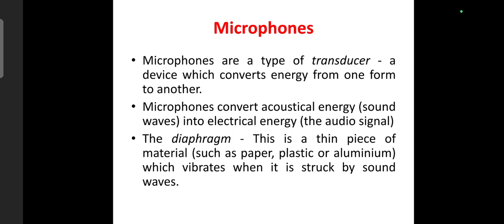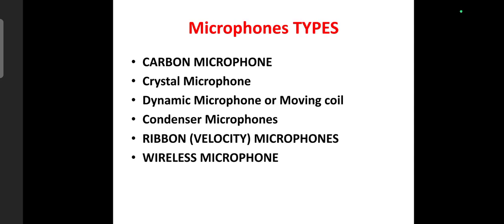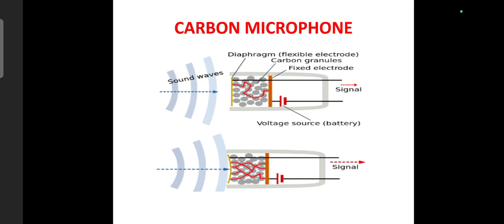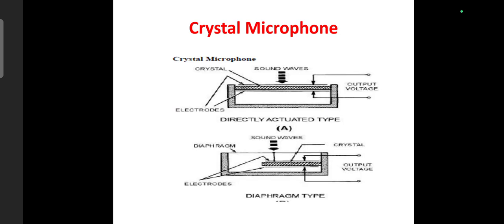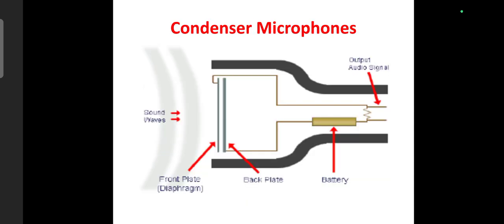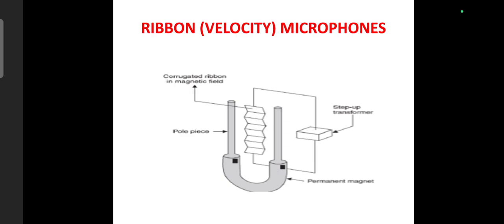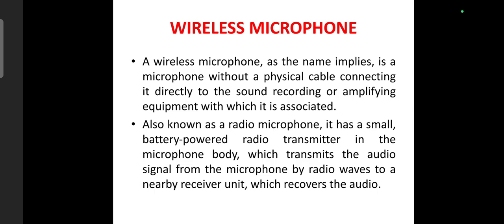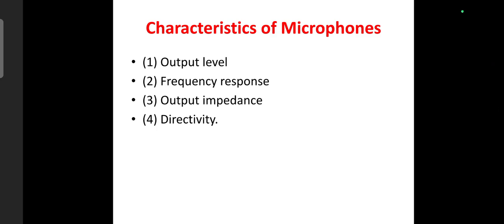Microphones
Entertainment Electronics